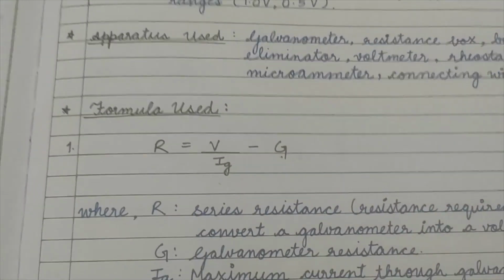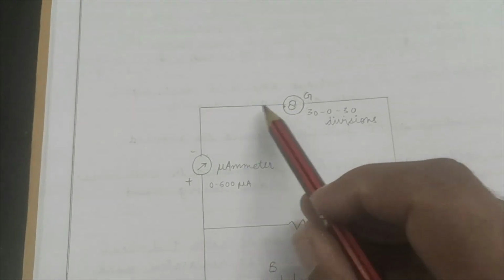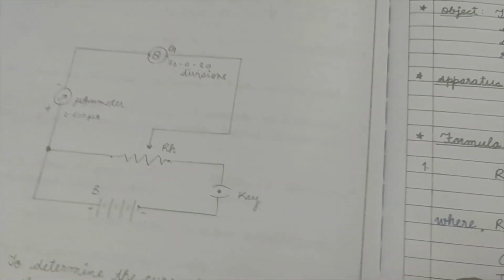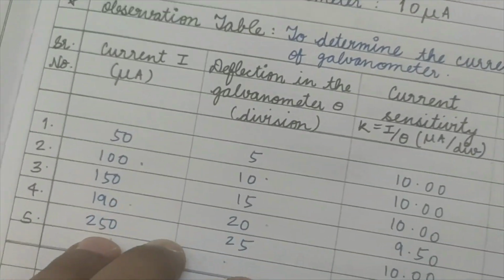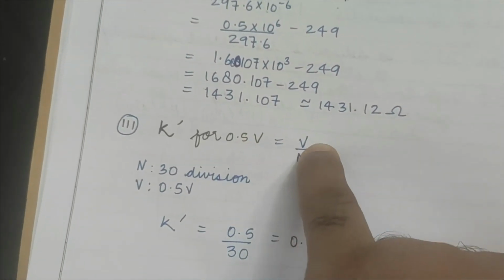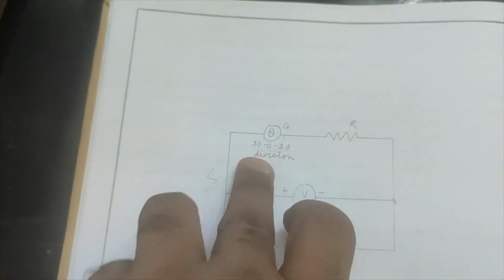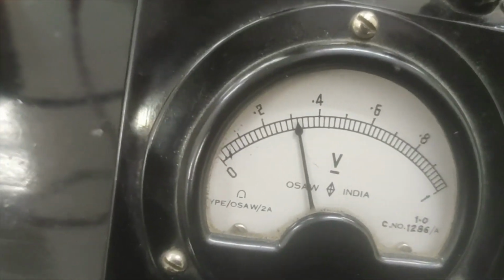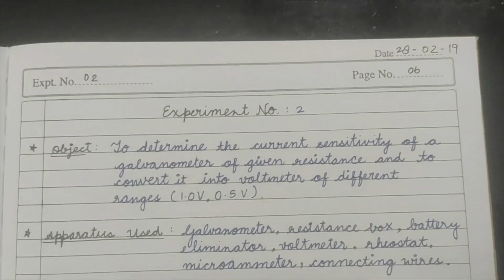Conversion of Galvanometer into Voltmeter